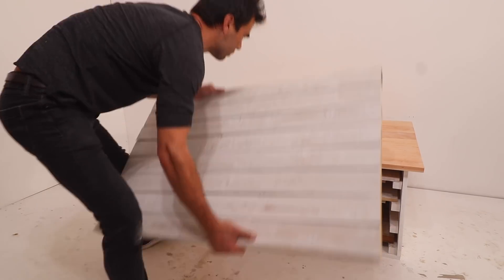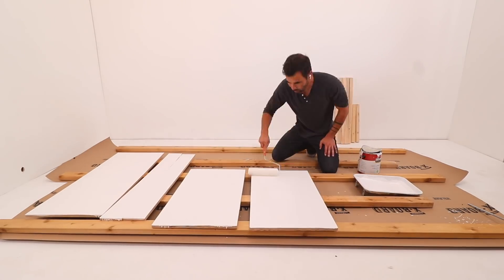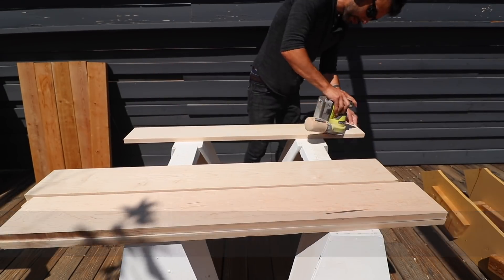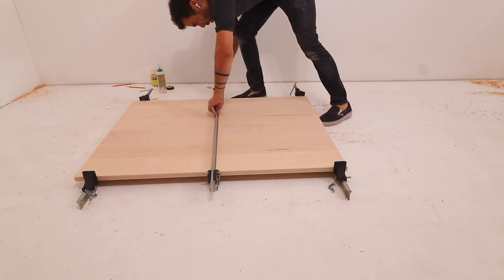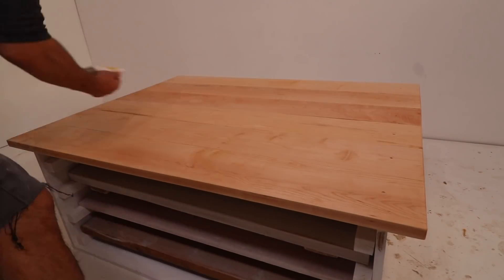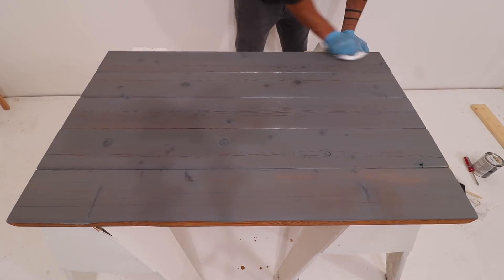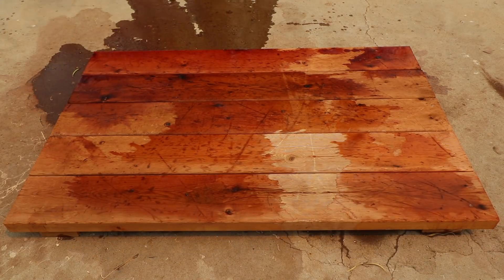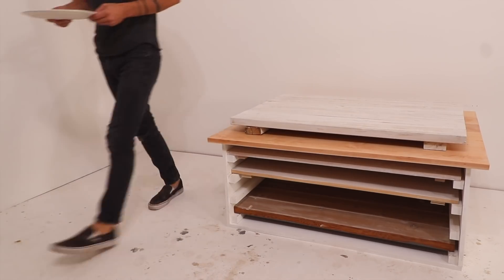DIY Photography Station for Food Bloggers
A DIY Photography Station for Food Bloggers is a pretty niche project but I wanted to experiment with different ways to weather and distress wood to create antique photography surfaces and my friend Radhi needed this so it all worked out!  Our next video will show 5 different ways to white wash wood!